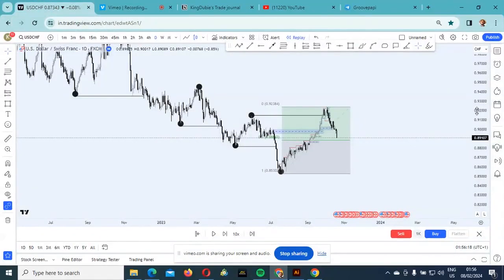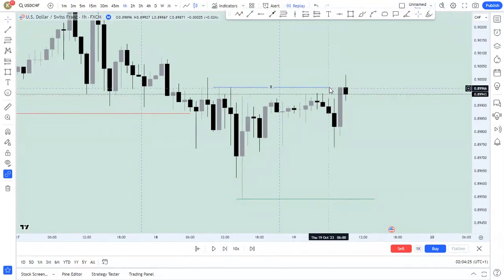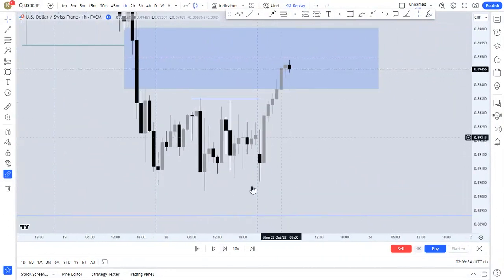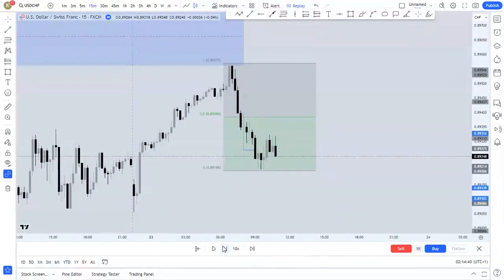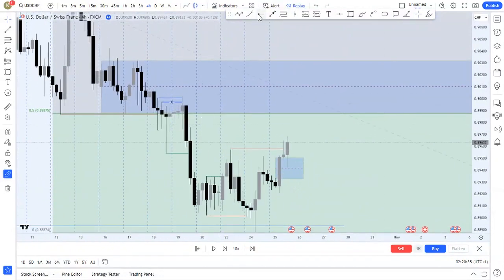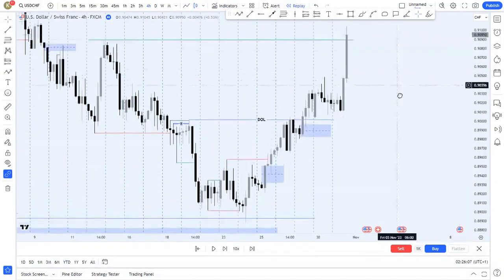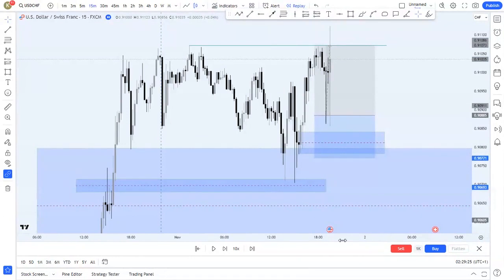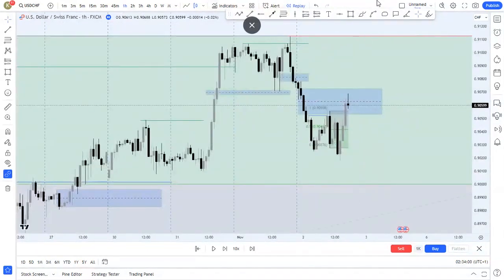SELECTING HIGH WIN RATE POIs IN SMC (2)